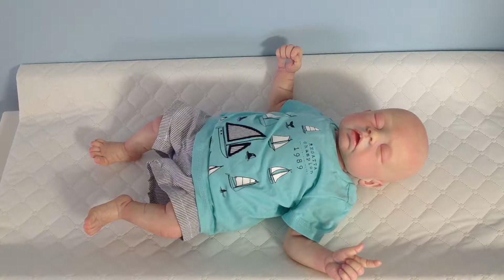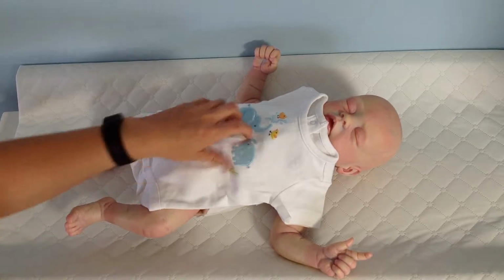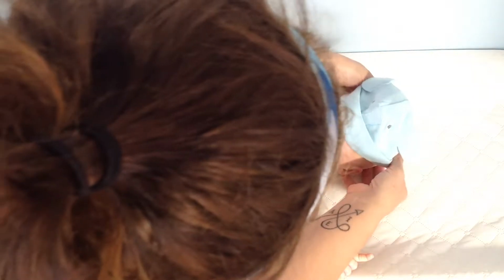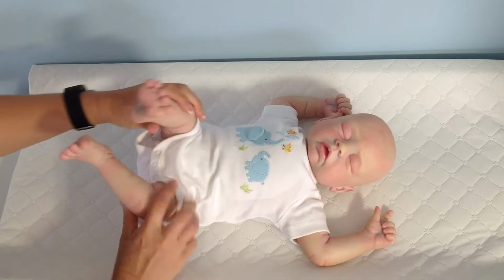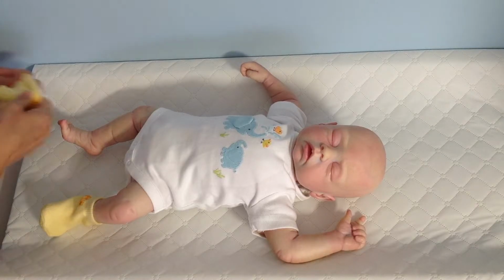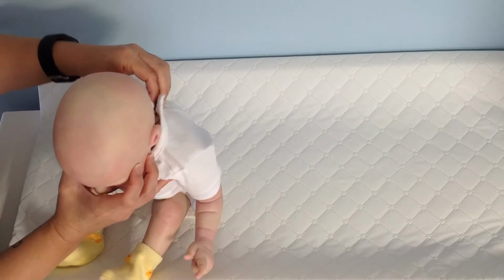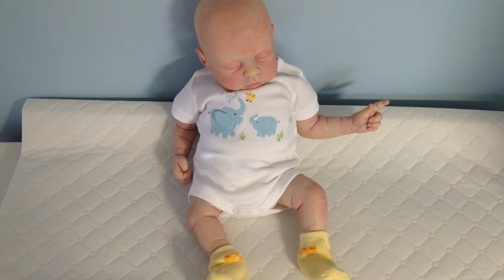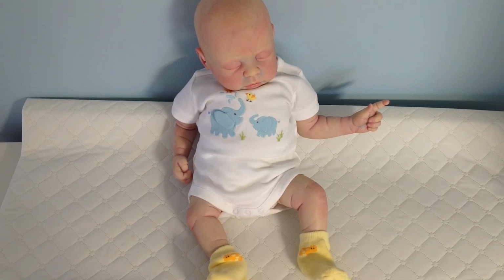He's so COZY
Enjoy :O)

Kelly's Instagram~ cutiesbykelly
Cambrie's Instagram~ cambriedoodlelove